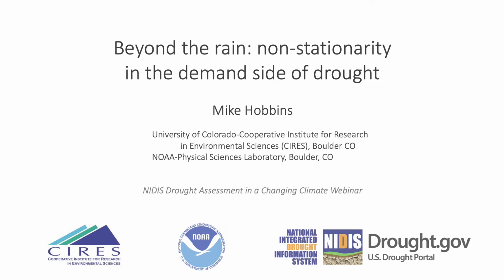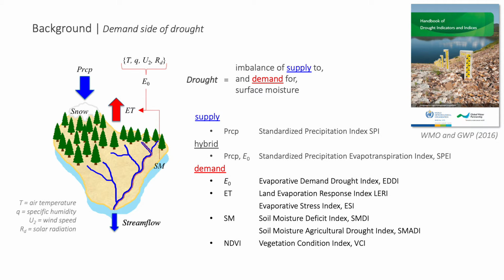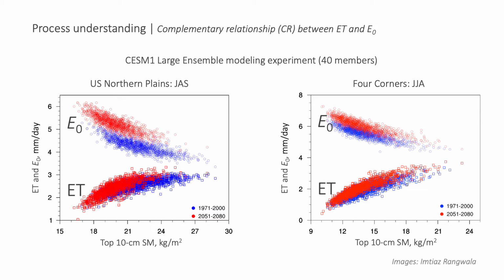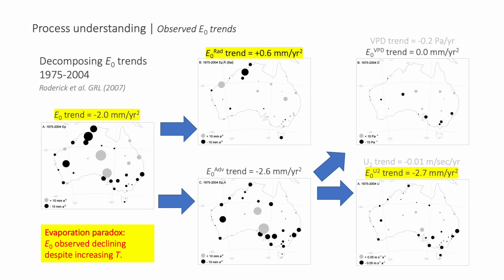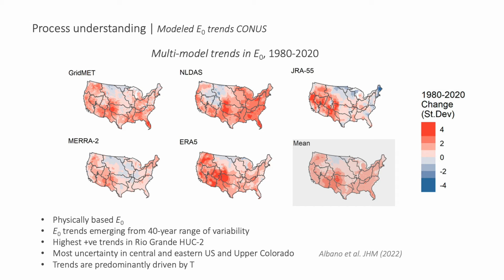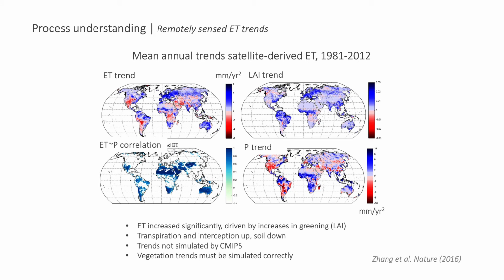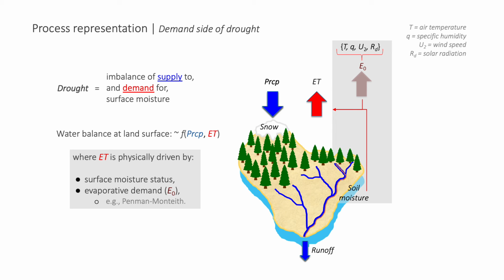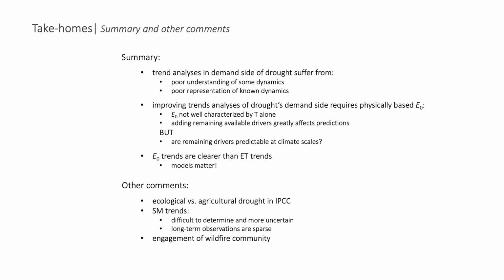How does non-stationarity impact drought indices and assessment?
Mike Hobbins presented  "How does non-stationarity impact temperature, evapotranspiration, and other drought Indices and how that in turn impacts drought assessment?" as part of the Drought Assessment in a Changing Climate Pre-Workshop Webinar.

This webinar provided initial context and scientific background for understanding drought assessment challenges in the face of climate change, including the current state of the science and common terms (e.g. drought assessment, aridification vs. drought), and an understanding of what’s at stake when drought assessment does not keep pace with a rapidly changing climate.